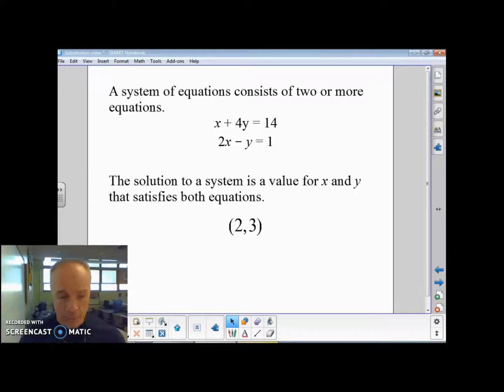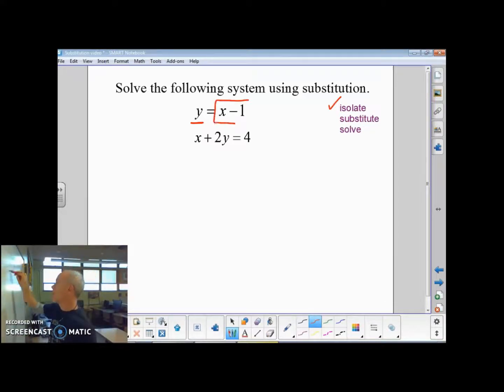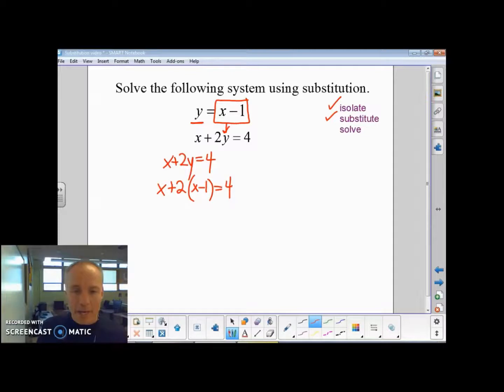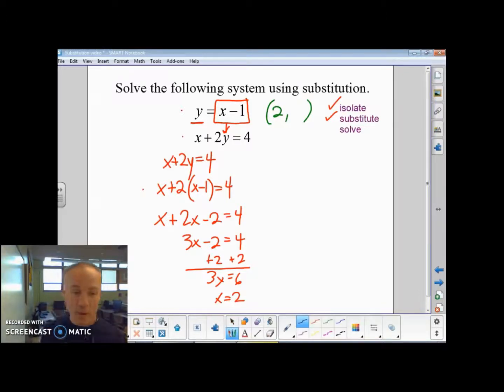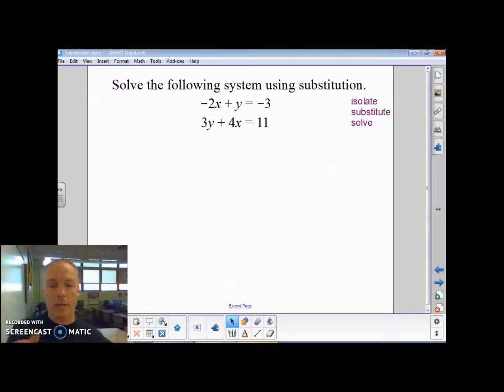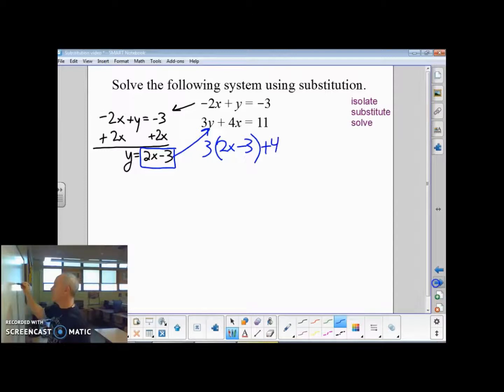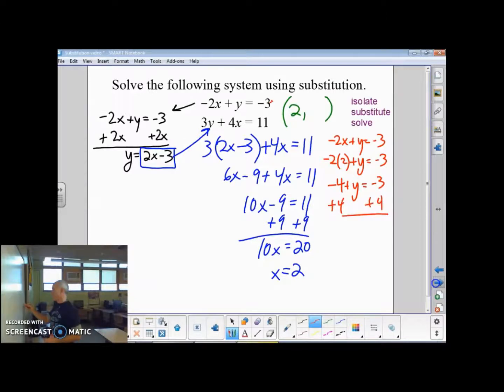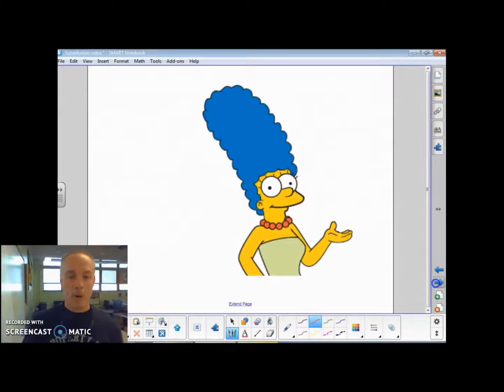6 2 video